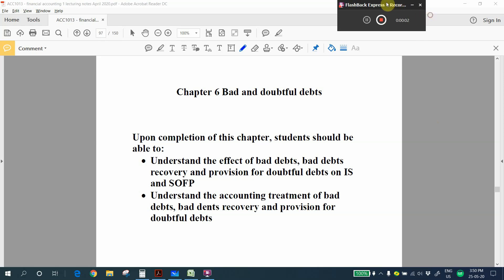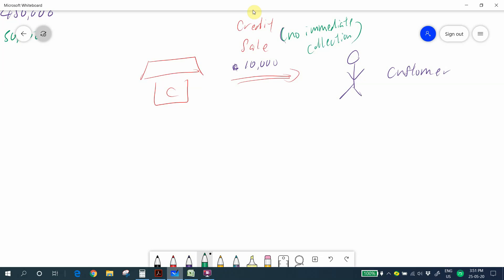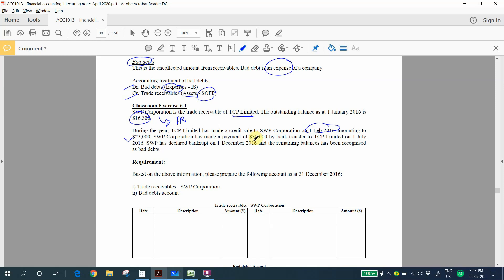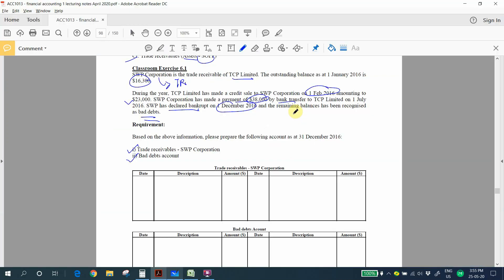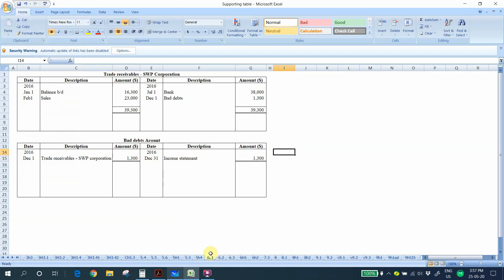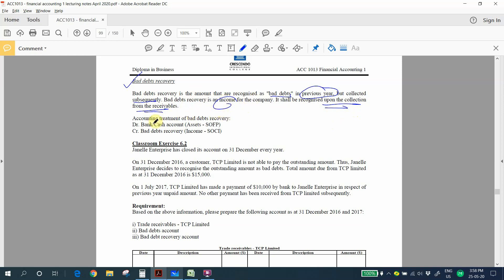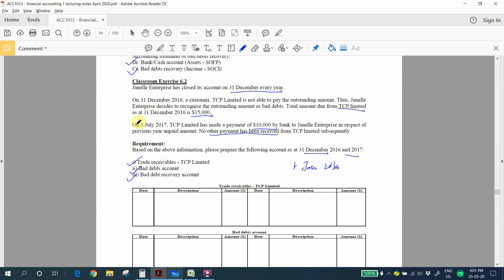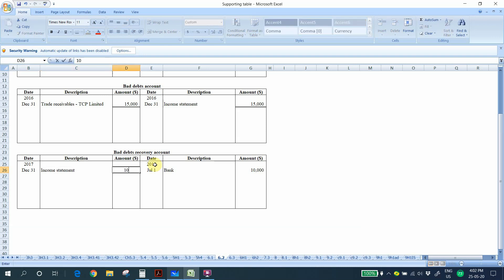ACC 1013 Financial Accounting 1 - Chapter 6 Bad and doubtful debts Part 1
There are 2 videos for chapter 6. Enjoy watching!